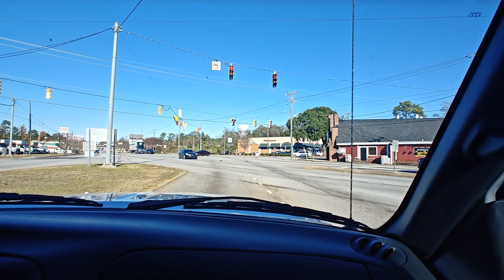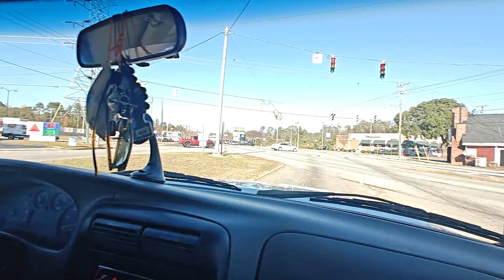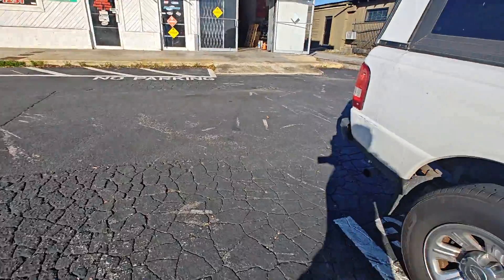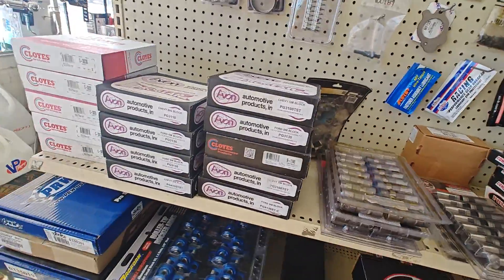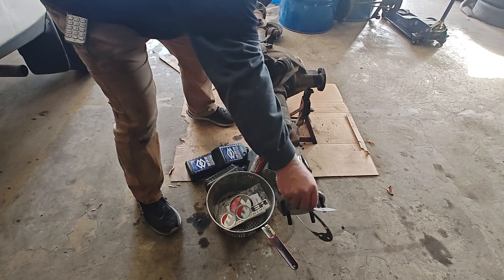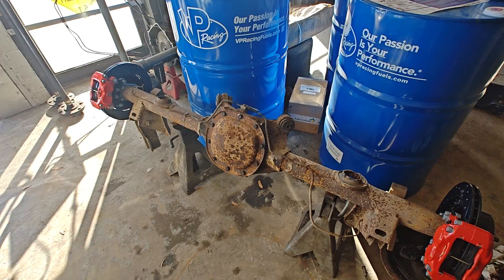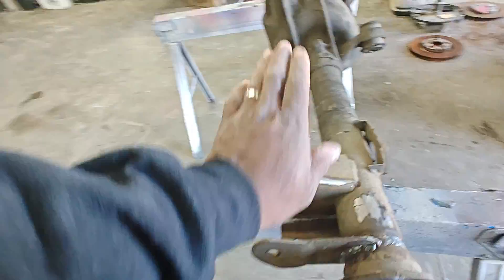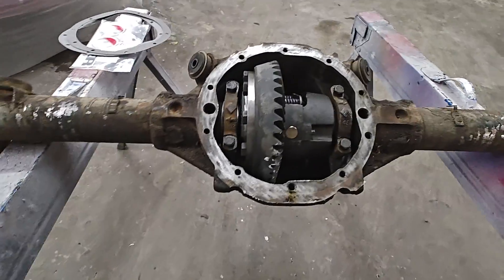stitchedbyslick picked up the rear end for the donk